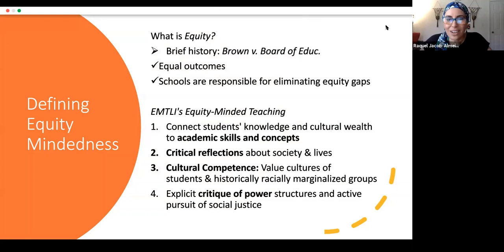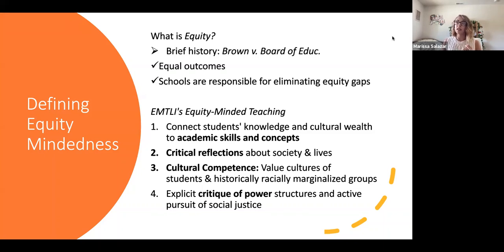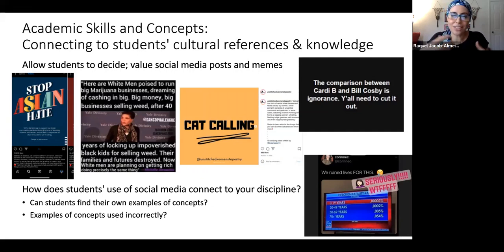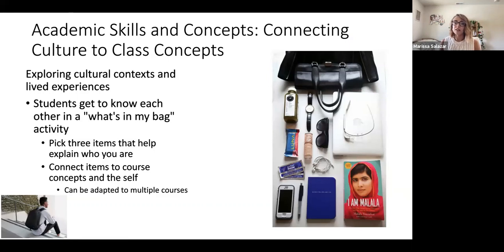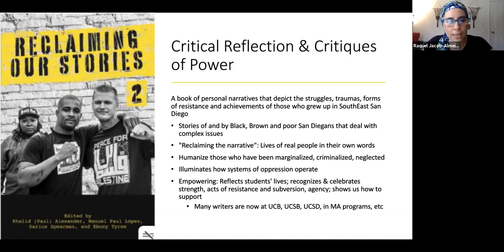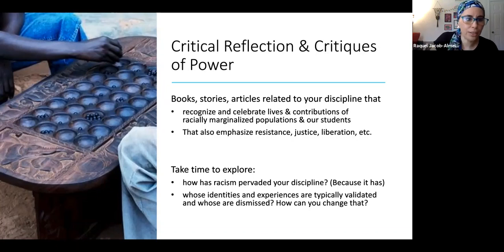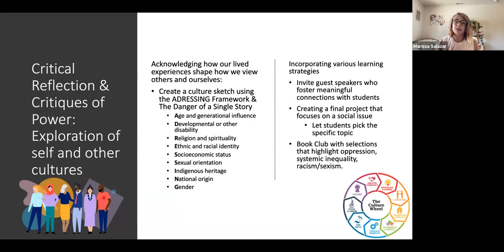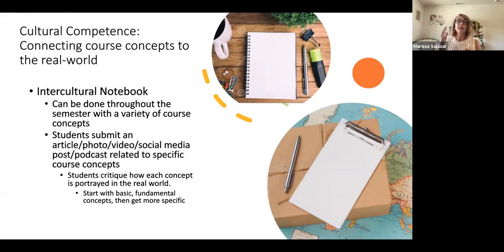Culturally Responsive Teaching & Learning - Marissa Salazar and Raquel Jacob-Alameida